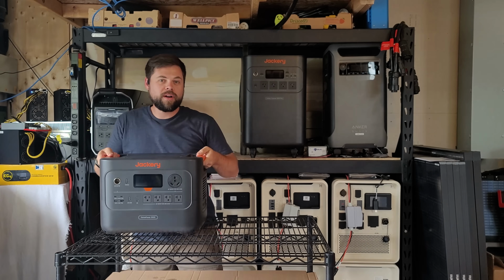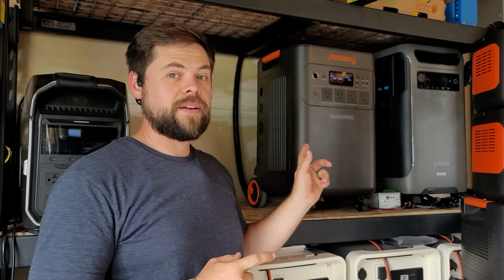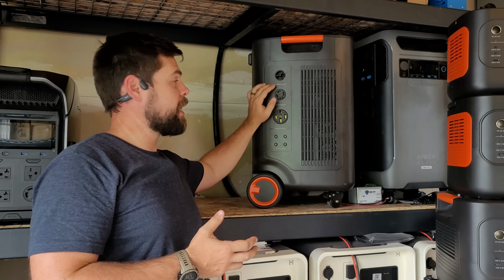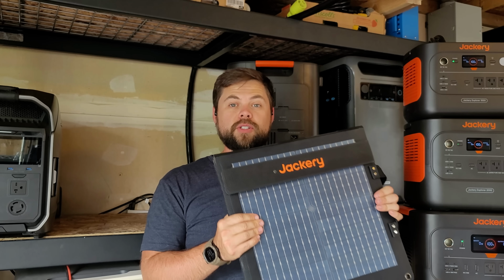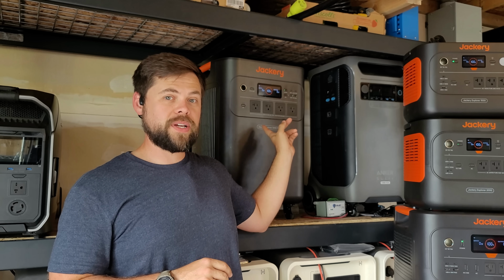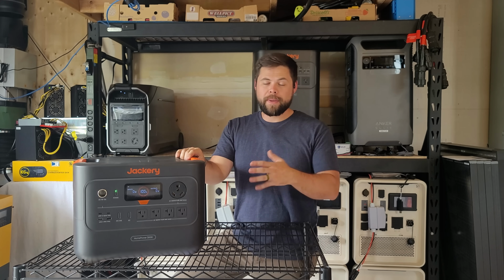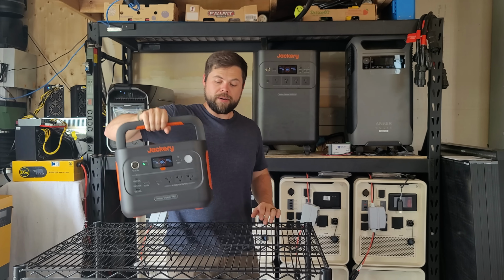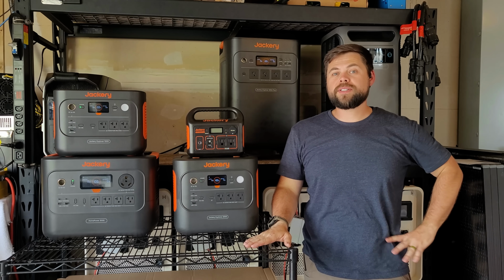Which Jackery Solar Generator is RIGHT For You?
Jackery has a solar generator for nearly every need. Everything from running a house, an off-grid cabin, an RV for boondocking, and van for remote travel, and even tiny portable power bricks. Which one is the right fit?

It's Prime Day—and the best time to gear up with Jackery's essential home backup solutions.
From the advanced Jackery SG HomePower3000,the expandable E5000 Plus, the versatile 2000 v2, and 1000 v2, to the ultra-portable E300, Jackery helps you prep for anything: power outages, heatwaves, hurricanes, or everyday remote work.
Prime Day: July 8 – July 11
Save up to 65% on Jackery’s best Essential Home Backup Picks

1000 v2: E1000V2PD
2000 v2: JA2000PD
5000 Plus: JA5000PD